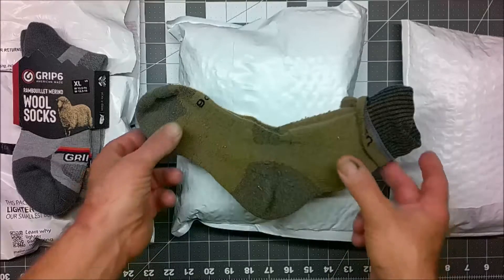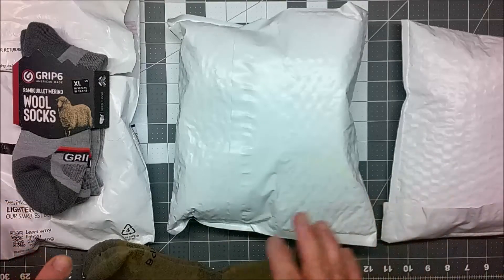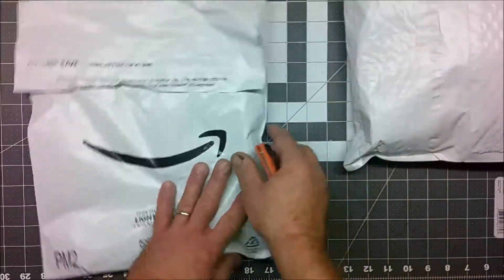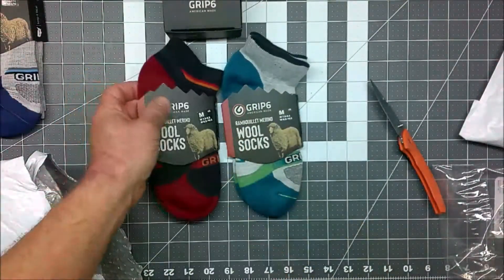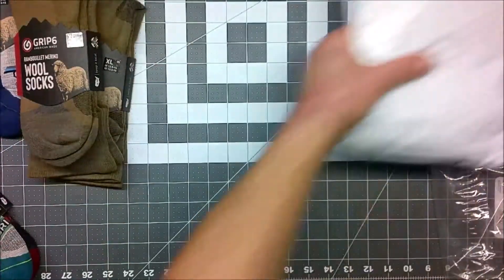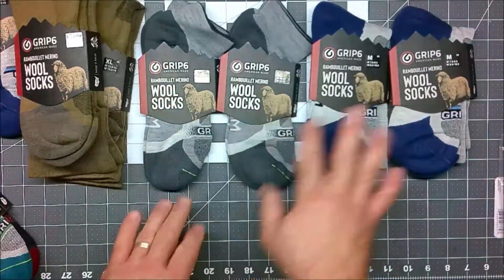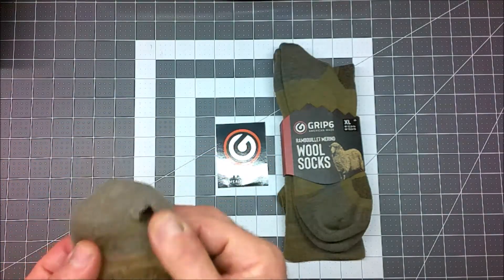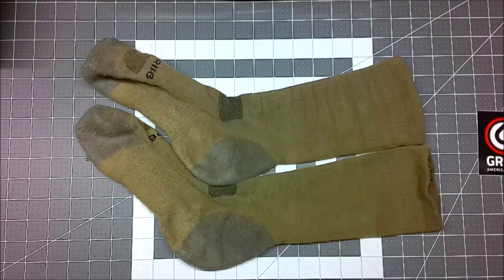GRIP6 Highline Coyote Wool Boot Sock Second Test & GRIP6 Christmas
Wearing the correct size, and a pair from a production batch, I got the same result in about the same number of days/ washes.